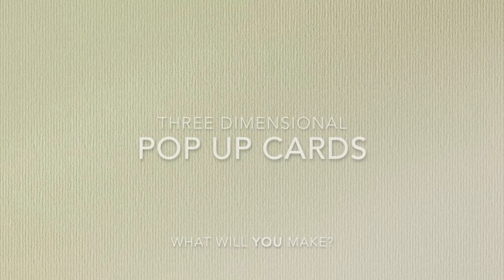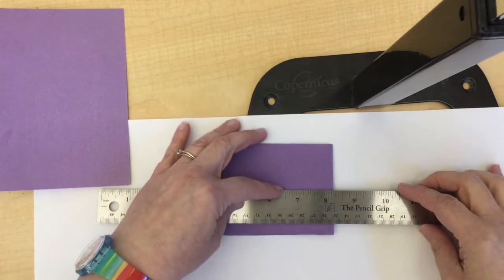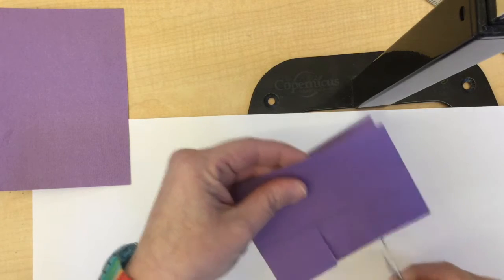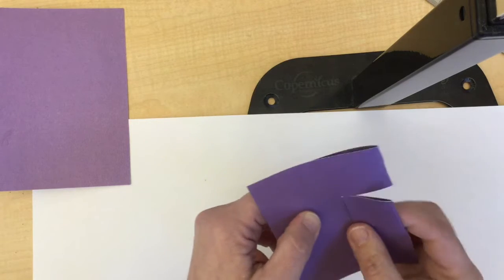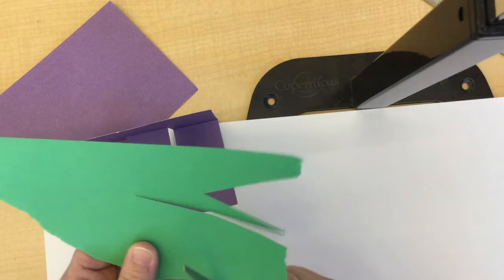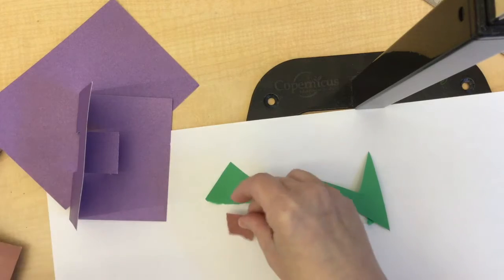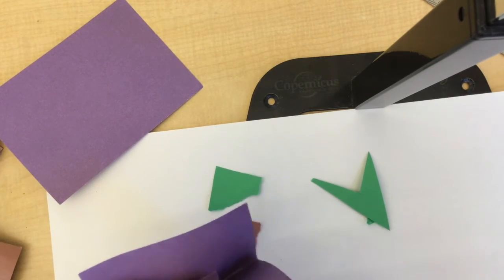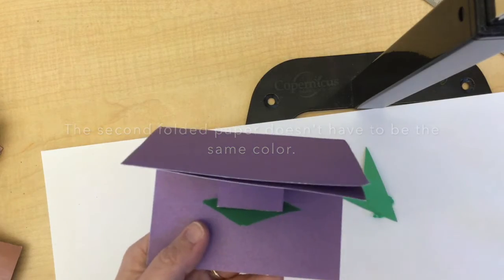Making Pop Up Cards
A quick example of how to make a simple pop-up card.